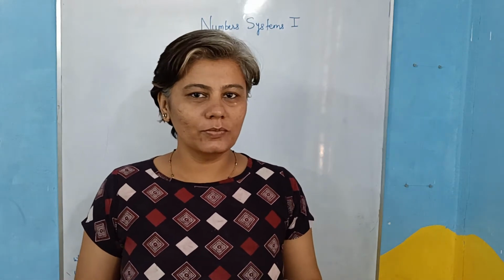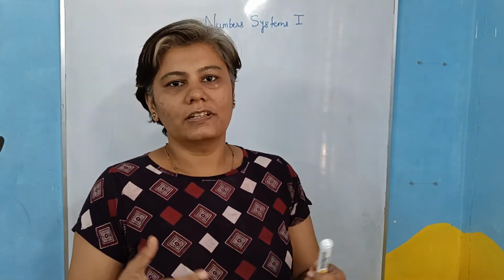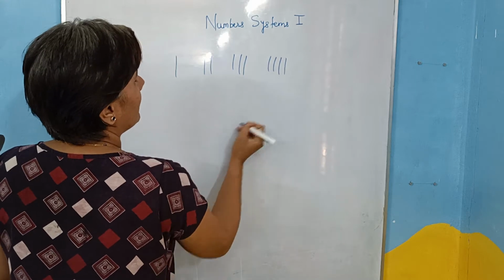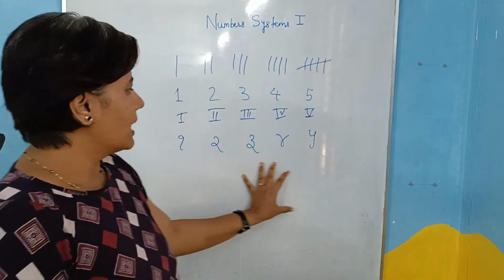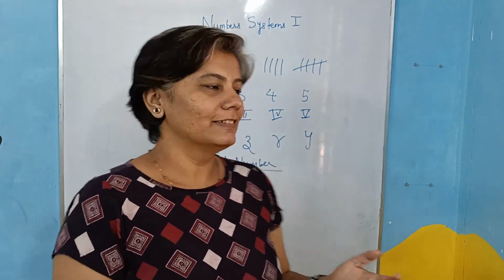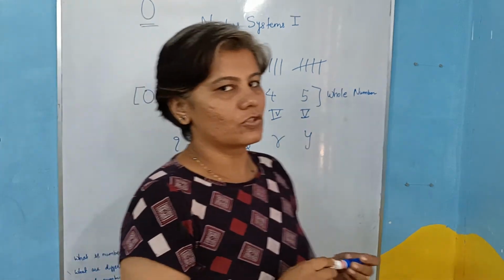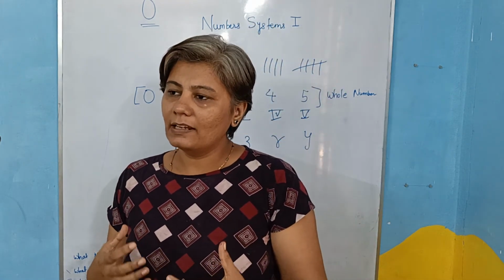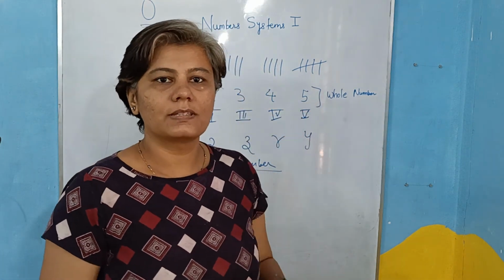Number system 1